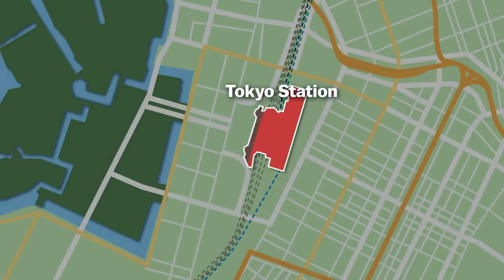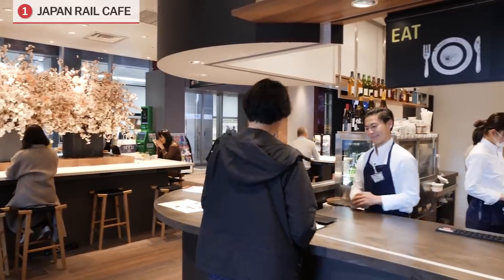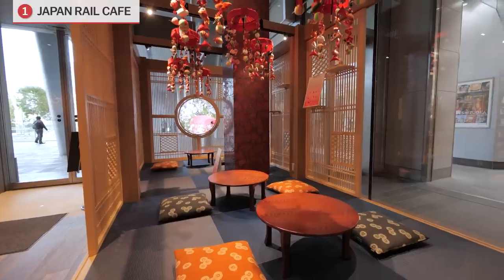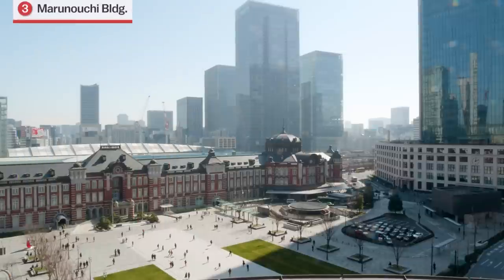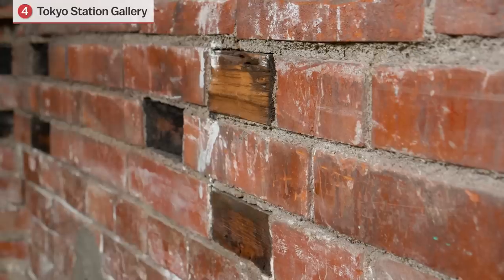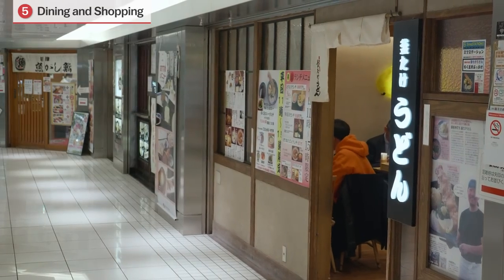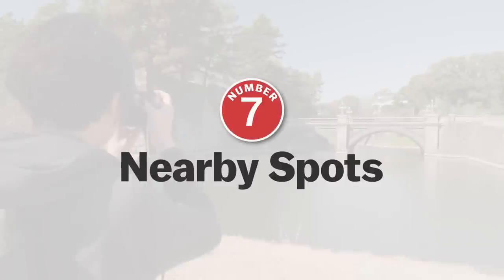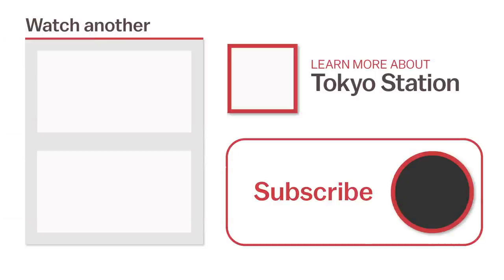7 Things to know about Tokyo Station | japan-guide.com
Originally constructed in 1914, Tokyo Station is one of the largest train stations in Japan, used by many people everyday. As a transit hub with a dense network of local and bullet train lines, most travelers would pass through at least once during their stay in eastern Japan. Additionally, the station is also the zero mile marker for many train lines.

With its multiple levels and labyrinth of shopping and dining streets, Tokyo Station can be quite confusing to travelers. However, it is a great place to spend a day and to make things easier, we have compiled a list of 7 things to know about Tokyo Station.

- Video Credits -
Host and Narrator: Raina Ong
Videographer: Charles Sabas & Thomas Roennlund
Producers: Raina Ong, Stefan Schauwecker & Export Japan